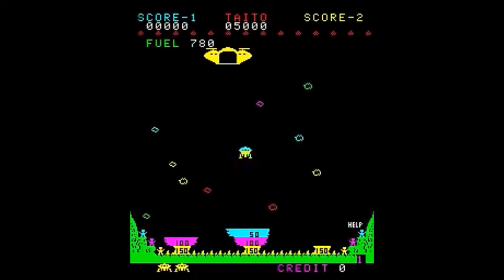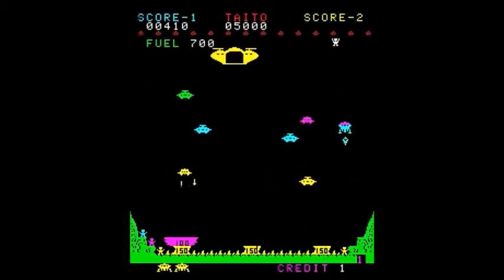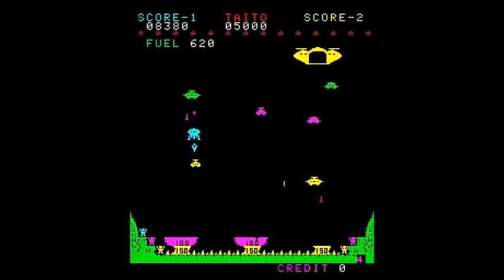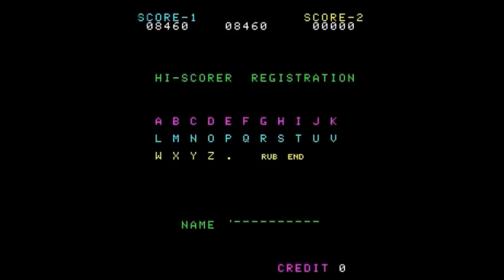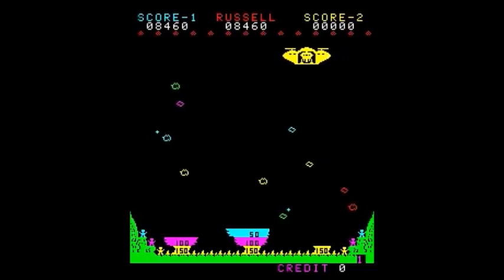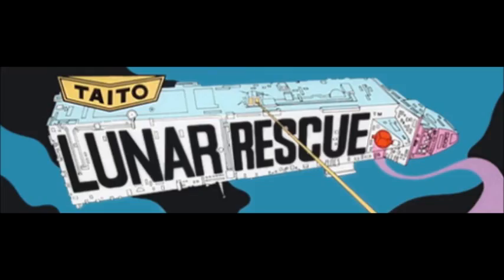Lunar Rescue, 1979 Taito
Rather cool space rescue/navigation/shooting/docking game where you drop off a lunar module from a mothership, navigating through an asteroid field to reach landing pads to extract astronauts from the moon's surface.  On the way back up to the mothership a series of UFOs move above the surface, trying to block your way back to the mothership (or shoot you).  Rescuing all 6 astronauts safely nets you a "huge" bonus of 500 points (scoring isn't high on this game).  With the close of each round (1 round consists of extracting 6 astronauts, whether or not they all survived), you get a bonus for each astronaut saved.  Then you move onto the next round.  A finite supply of fuel is issued for each round, and you use a bit of the fuel when firing your thrusters (not much though; you have plenty fuel to complete a round) trying to safely land on the pad-- you can halfway land on the pad and it'll count early on but not later.. if you miss the pad completely or crash into its side you lose one lander.  On the way back up to deliver the astronaut into the mothership, you can shoot at the UFOs (with the thruster button) and also use that button to move up more quickly to the mothership.  The UFOs can shoot at you, and also sometimes asteroids will come down at you!  If you move far enough up the screen the asteroids will stop raining down.  Miss your dock and you can crash into the belt of space mines above, or slam into the side of the mothership and drop your astronaut (funny)!  Lunar Rescue is a good combination of themes-- kind of a combination of Frogger, Lunar Lander and Space Invaders, for arcade enthusiasts to relate to (though this came out before Frogger)!